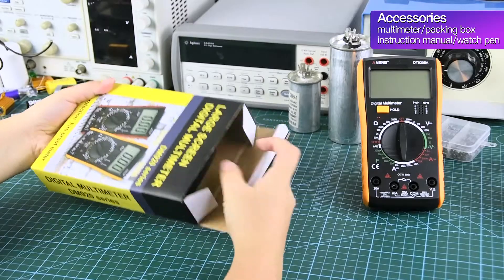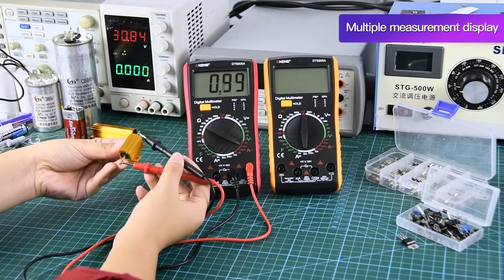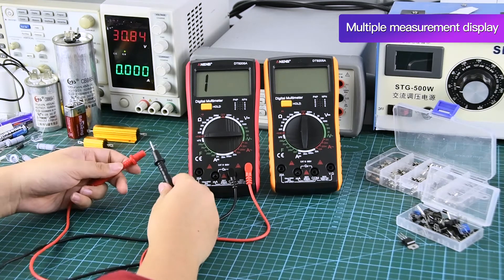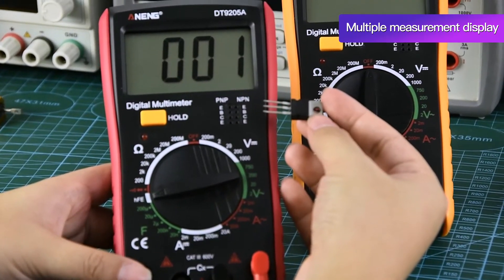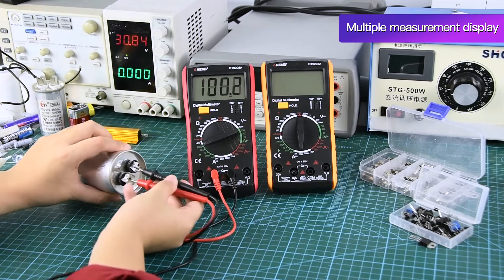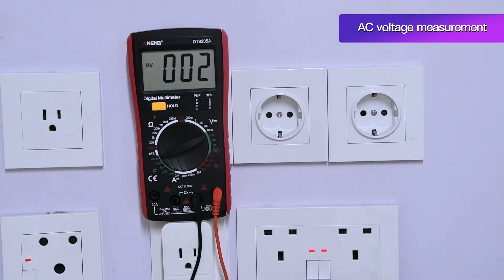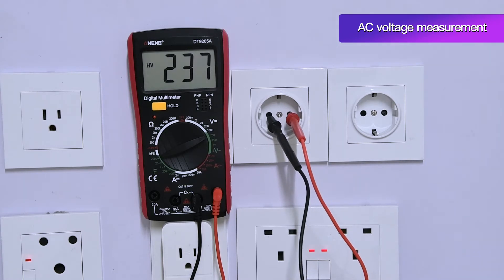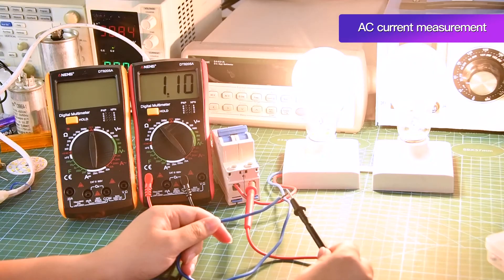Newly ANENG DT9205A HD Digital True RMS Professional Multimeter AC/DC Tester Buzzer Auto Electrical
ANENG DT9205A Newly HD Digital True RMS Professional Multimeter Auto AC/DC Voltage Current Tester Buzzer Electrical Multimetro

Features
AC voltage:Range:2V~750V,Resolution:0.1mV~1V,Accuracy:±(1.2%+5d)
DC voltage:Range:200mV~1000V,Resolution:0.1mV~1V,Accuracy:±(1.0%+3d)

AC Current:Range:2mA~20A,Resolution:1uA~0.1A,Accuracy:±(3%+5d)
DC Current:Range:2mA~20A,Resolution:1uA~10A,Accuracy:±(2.5%+5d)
Resistance:Range:0Ω~200MΩ,Resolution:0.1Ω~100KΩ,Accuracy:±(4.0%+10d)
Capacitance:Range:0nF~2mF,Resolution: 10pF~1uF, Accuracy:±(5.0%+10d)
Diode:Yes   On/Off Beep:Yes
Hfe Transistor:Yes   Data Retention:Yes
Low Battery Indicator:Yes   Back Support:Yes
Auto Shut-Off:Yes   Silicone Cover:Yes
Weight:13.93Ibs   Screen Display:LCD Screen
Battery:2*7 Battery   Max Count:1999
Material:ABS
Size: 9.84 inches*7.87 inches1.37 inches

Package List:
1 * ANENG DT9205A
1 * Test Pen
1 * User Manual